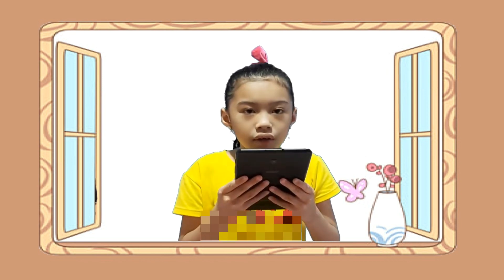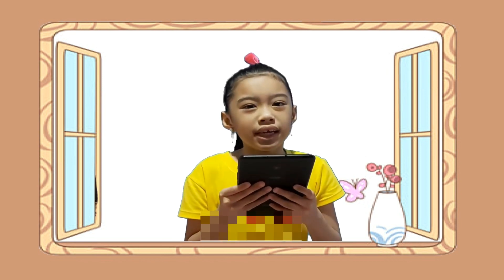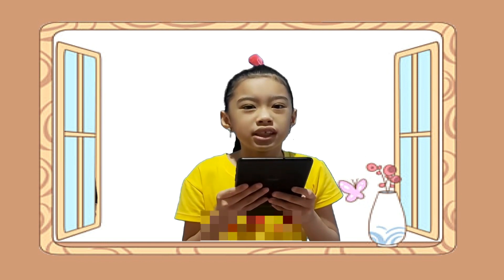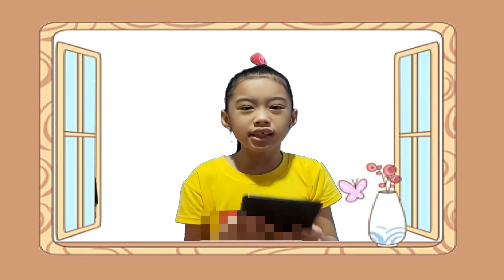My (another) Math Project (The Multiplication Table 2 to 9)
This video is about the multiplication number 2 to 9. I memorized the multiplication as per our Math teacher's instruction and we need to make a video as a proof that we really memorized it.

However, I do not like to make a video of only reciting the multiplication. So to make my video a bit lively, I asked my mom's help to make a short story that we can add for this project.

I hope you you enjoy!!!

PS: I am a newbie so please spare my acting skills.